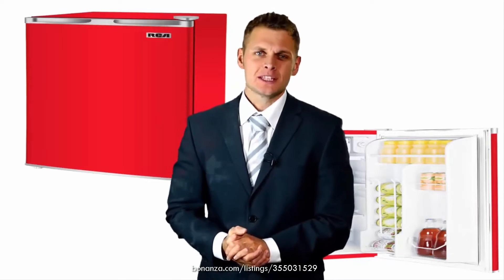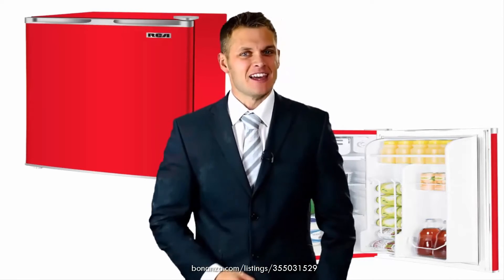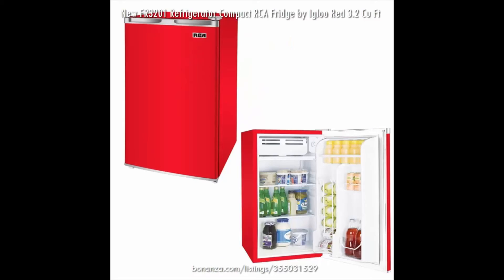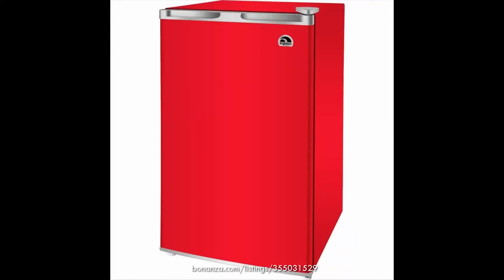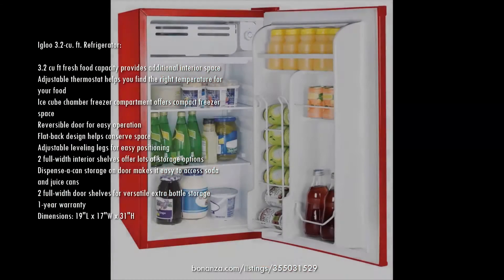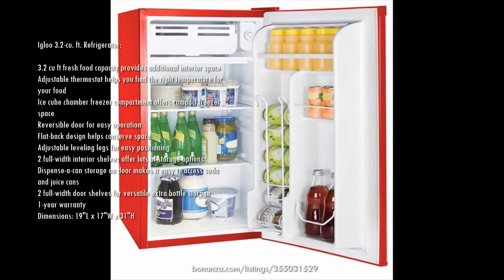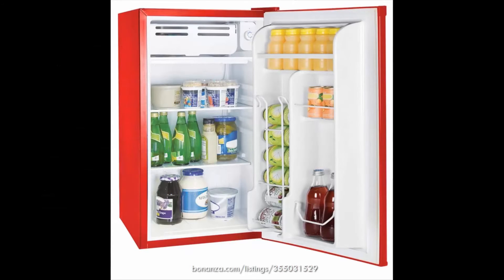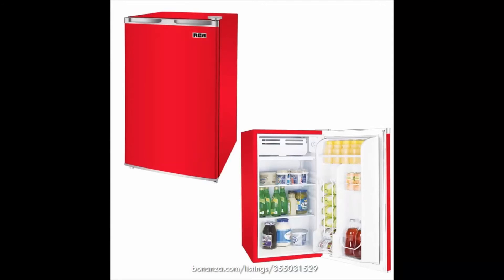Red 3.2 Cu Ft Fridge FR3201 Compact Refrigerator By Igloo RCA High Quality And Size